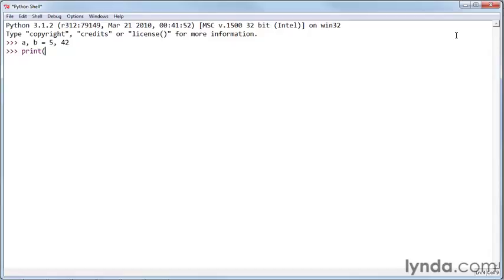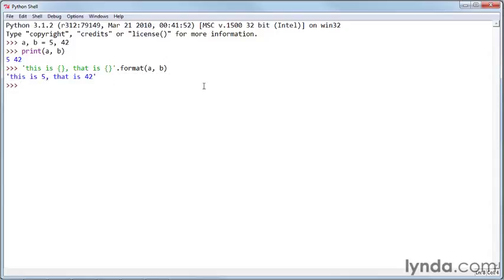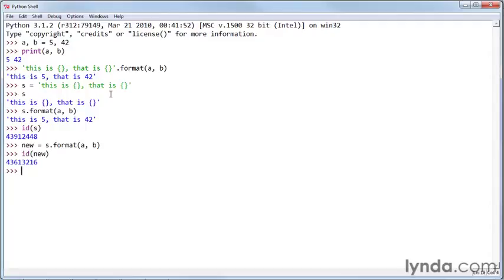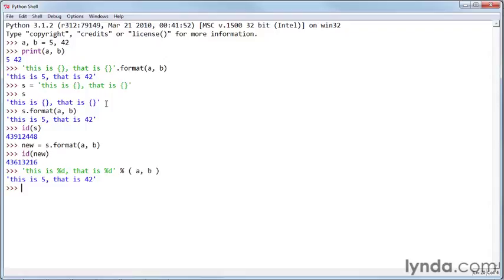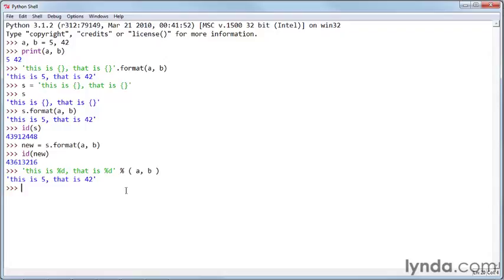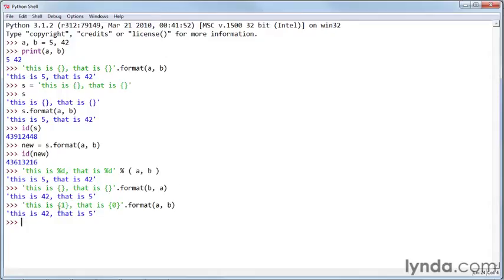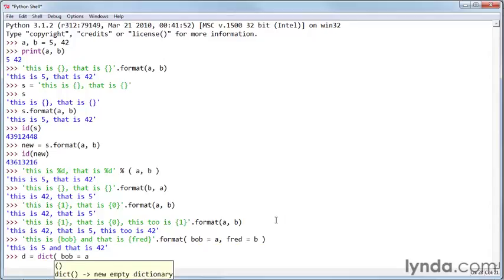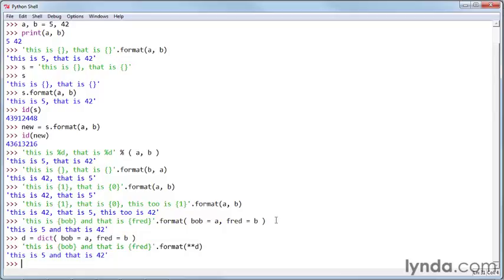1303 Formatting strings with str format (pls support me by clicking the ads, thx)